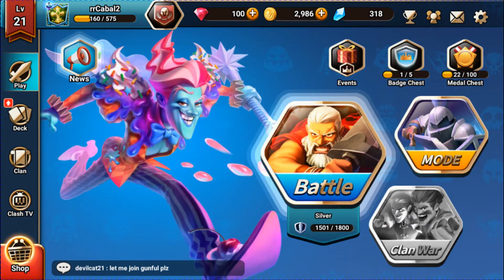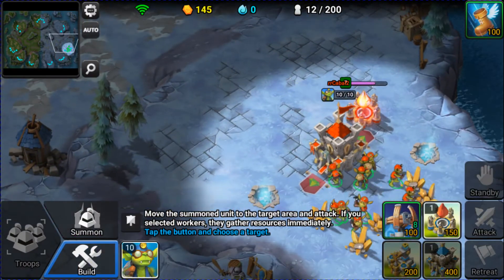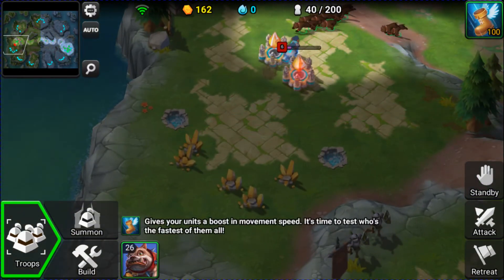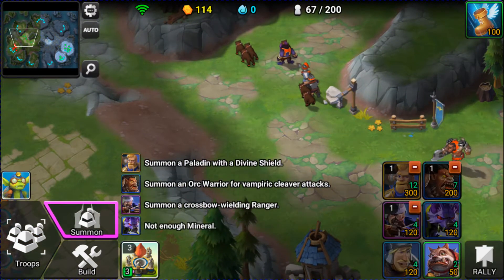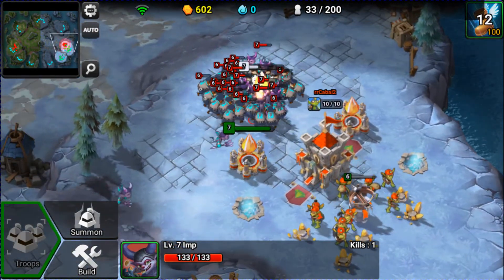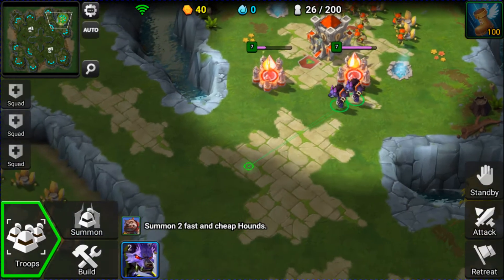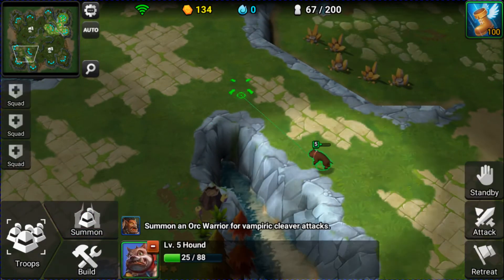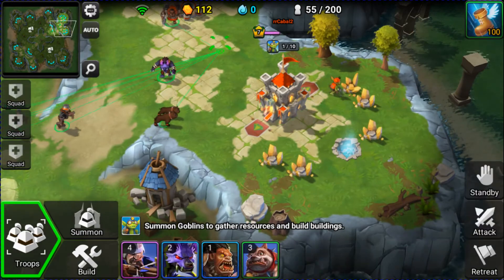Clash of Legions Video: No Gas Deck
Trying something new, building a no gas deck, its 100% not recommended, unless your boosting in the lower leagues lol